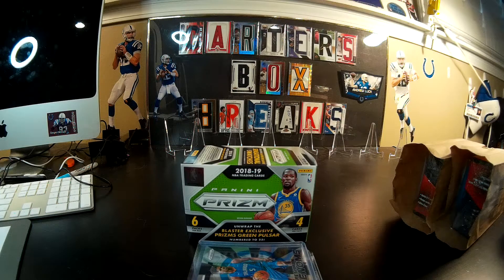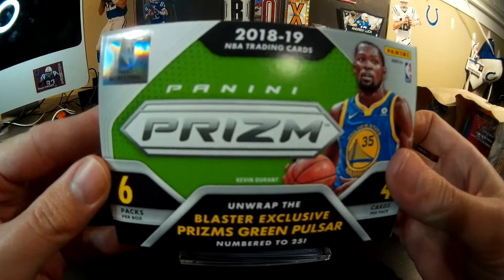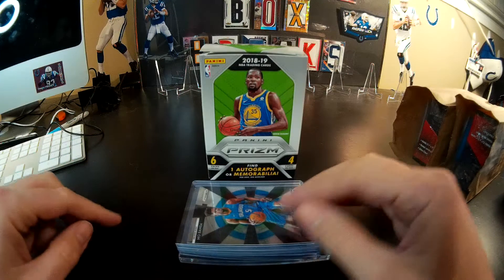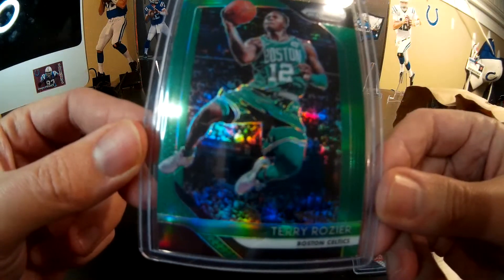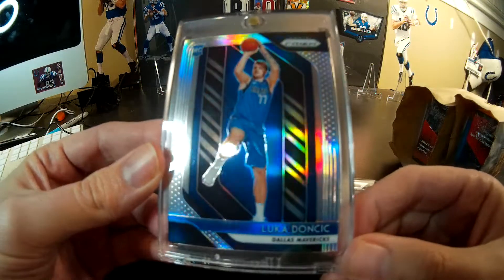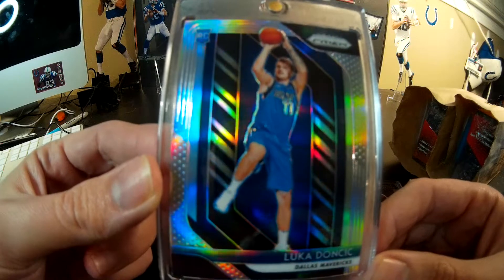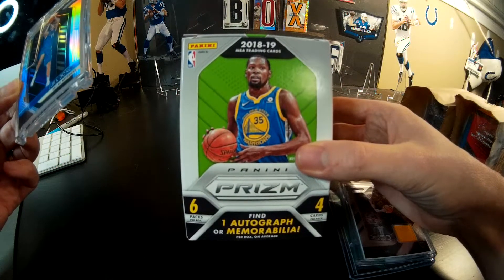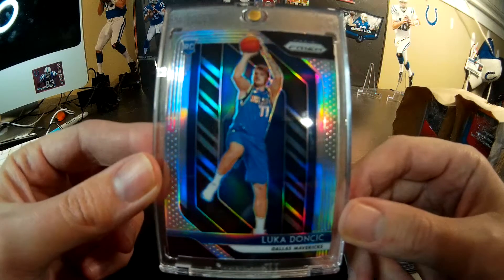18-19 Prizm BB Blaster- (Boom!!! Our best BB pull ever!)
18-19 Prizm Blaster $20- 1 Auto or Mem